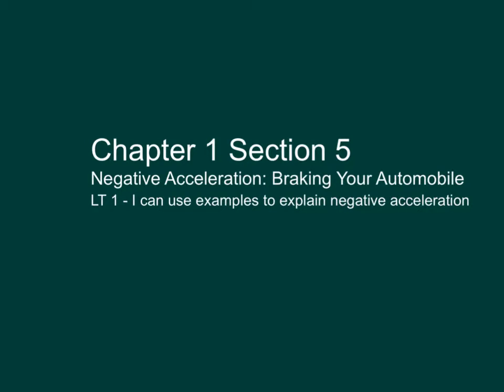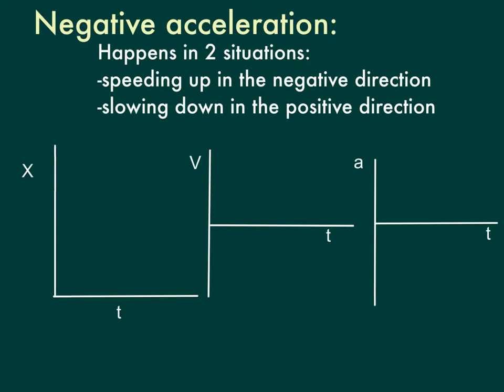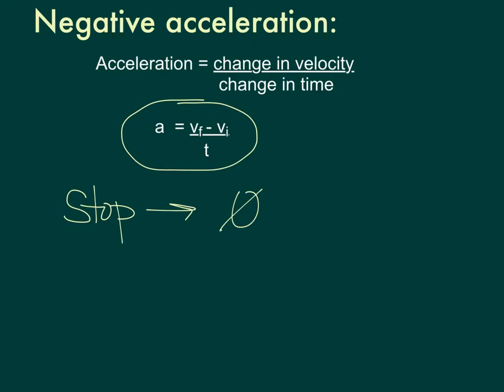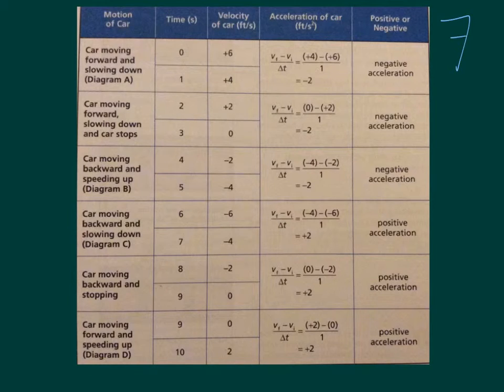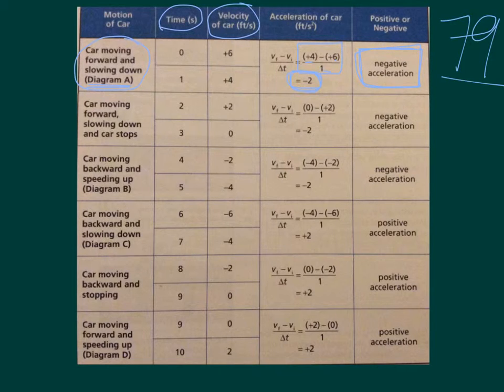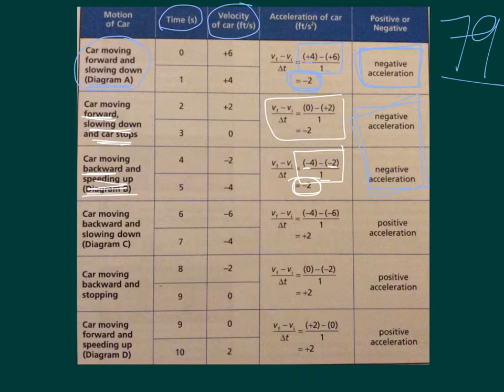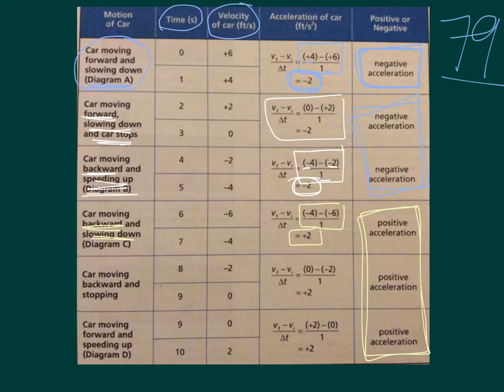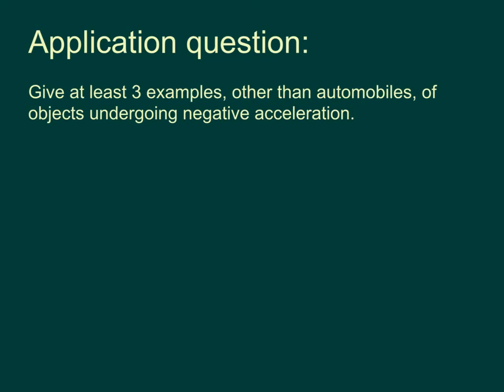Ch1Sec5LT1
Learning Target 1 - using examples to explain negative acceleration.